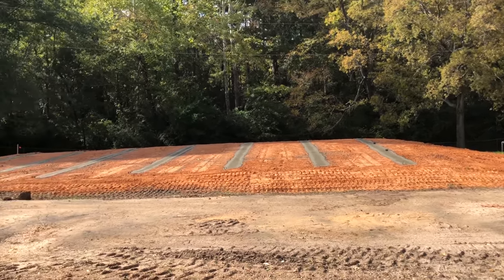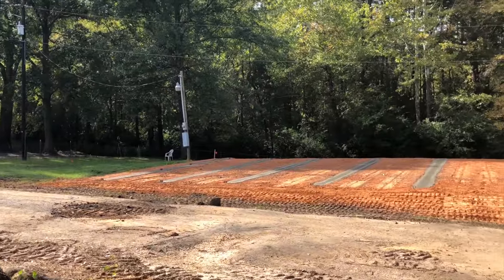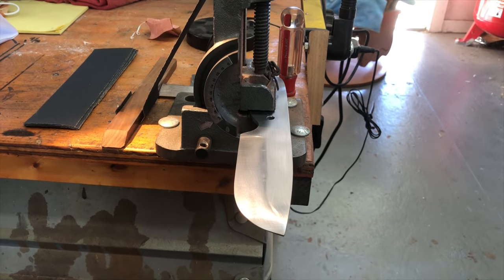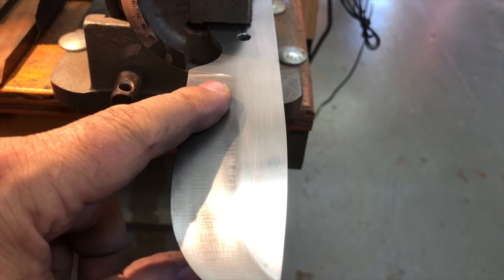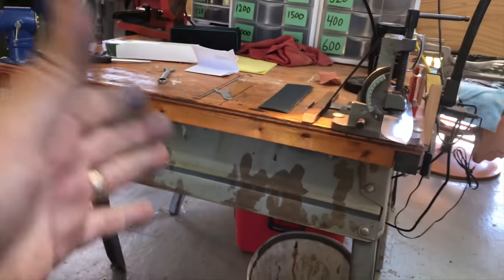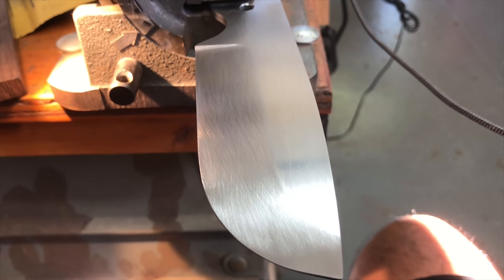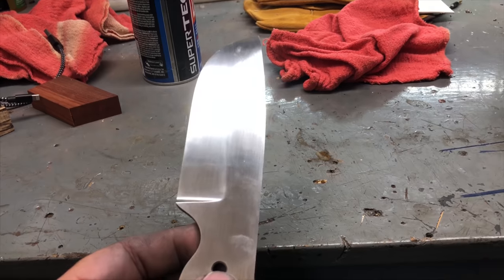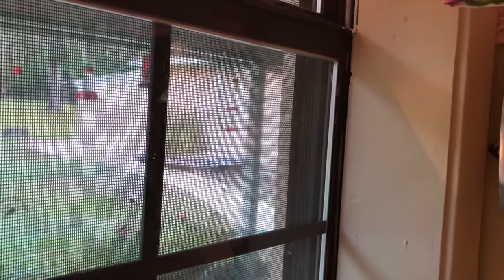Poured concrete pads for mobile home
Pouring concrete pads/runners for mobile home site.